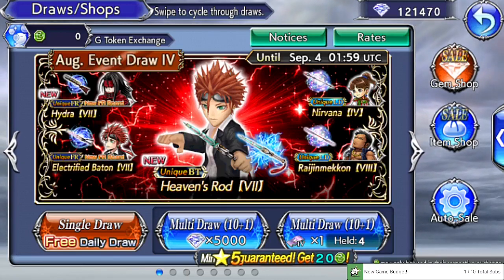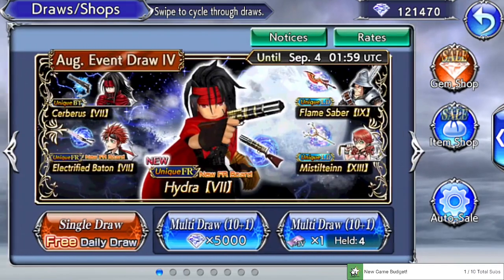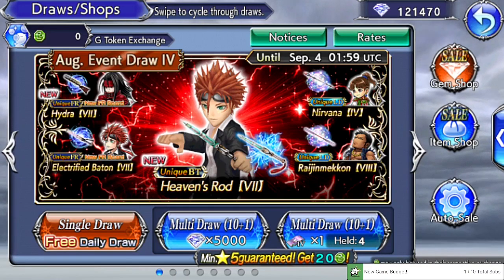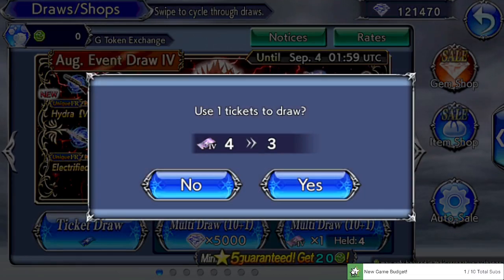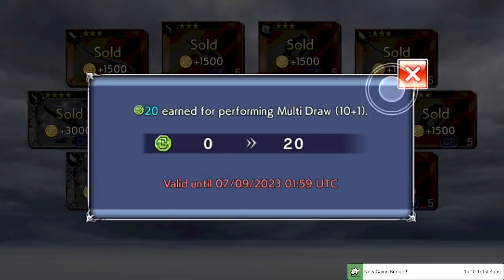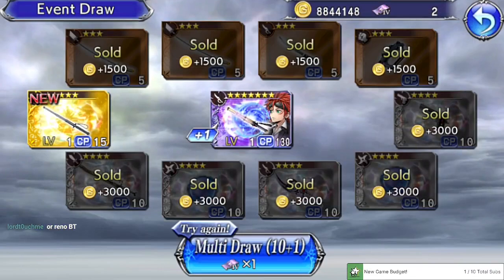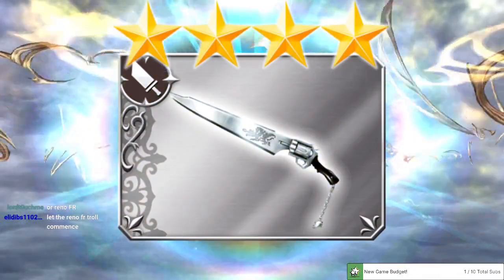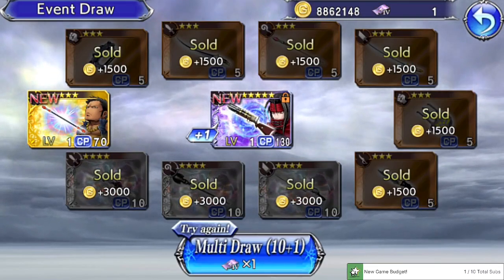[DFFOO] Reno FR BT Banner Pulls! Vincent Loves me!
About me:
Simple guy, loves to play games!

Cheers!